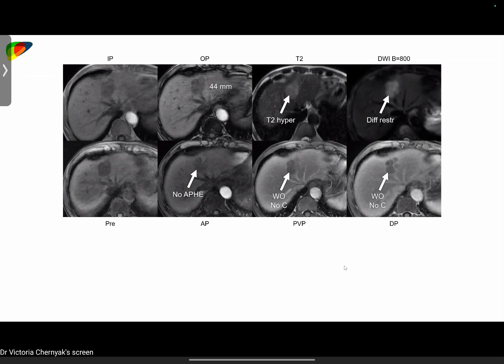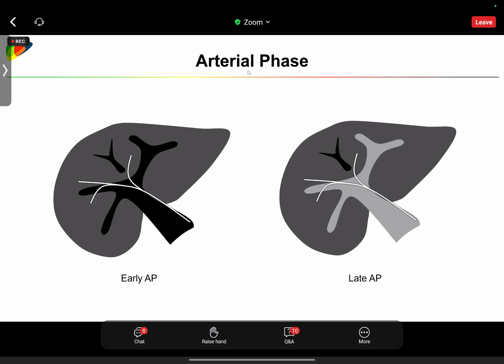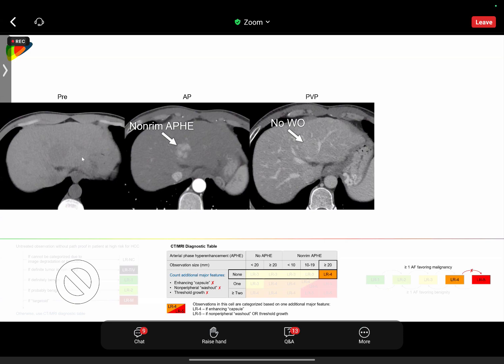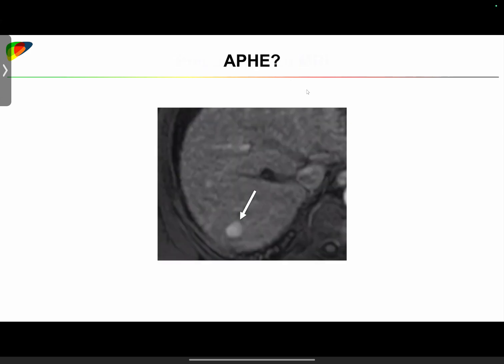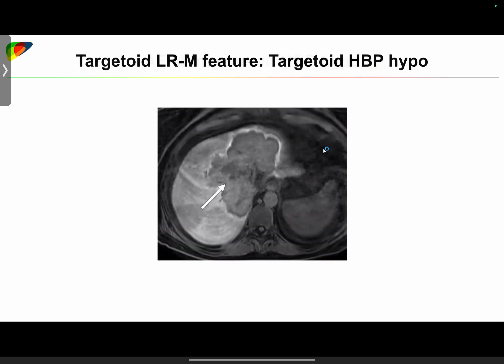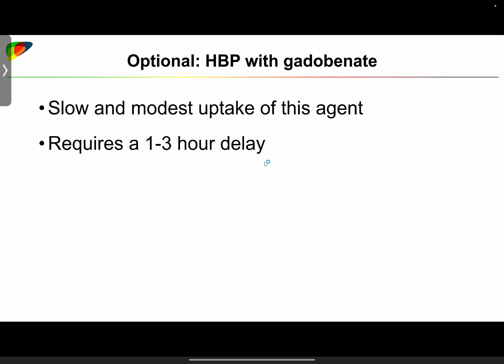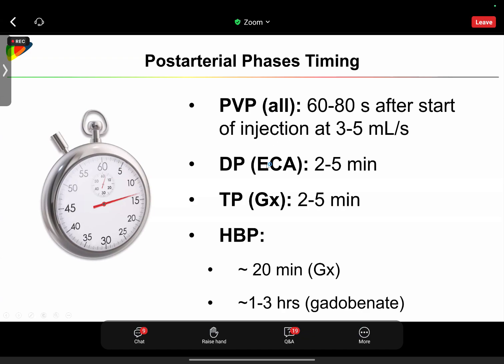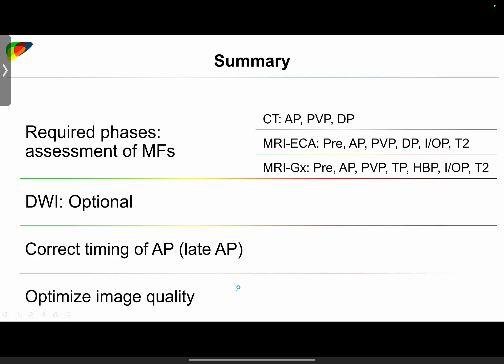P3 LIRADS CT/MRI DIAGNOSTIC ALGORITHM: ACR LIRADS COMMITEE